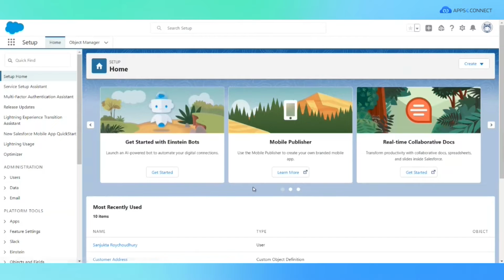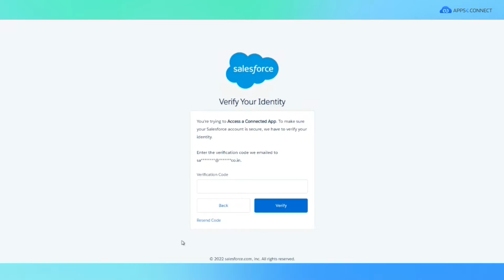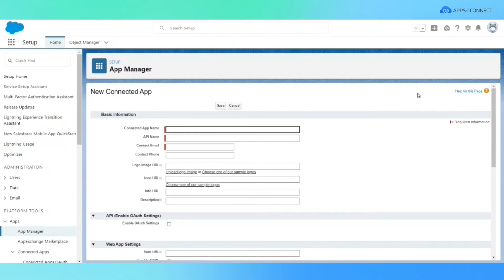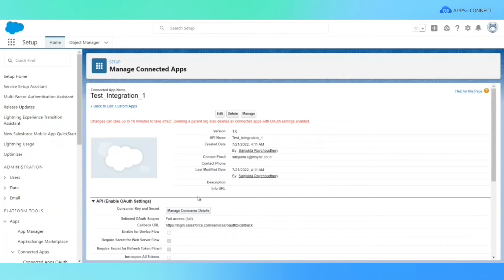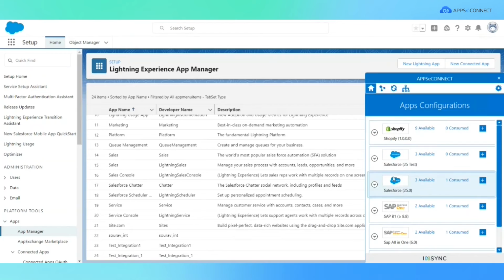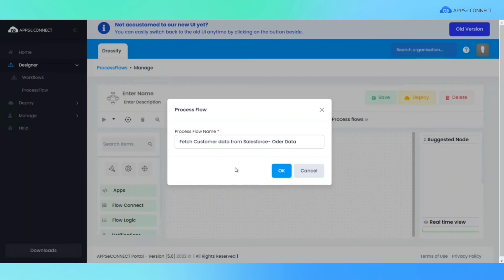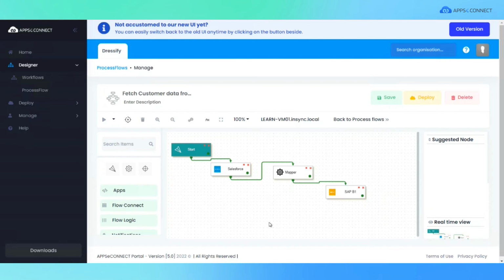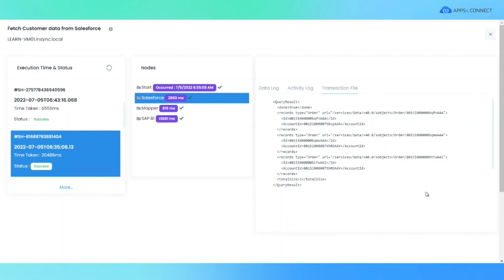Configuring Salesforce | APPSeCONNECT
Application configuration is an integral activity prior to the process of integration. If your chosen application is Salesforce, credentials need to be provided for validating the agent. Here you will find the detailed description on how to configure the agents for the application Salesforce!